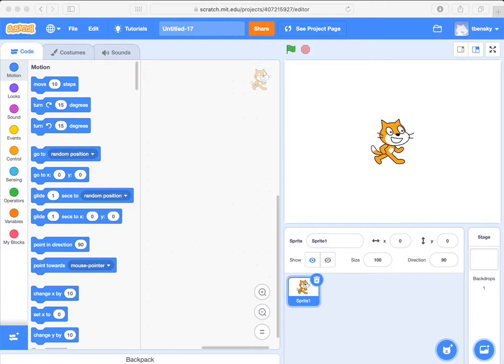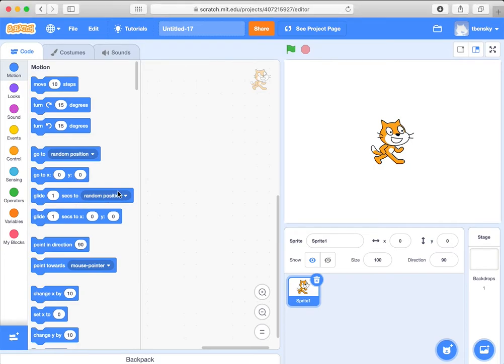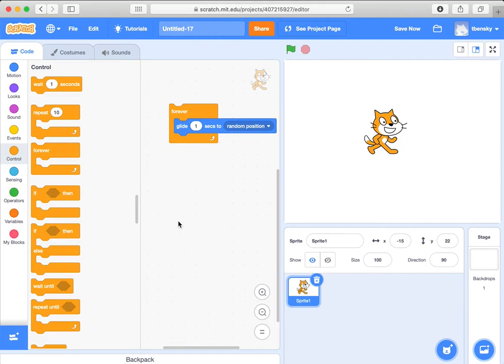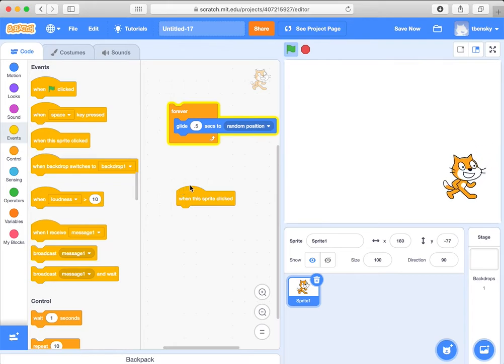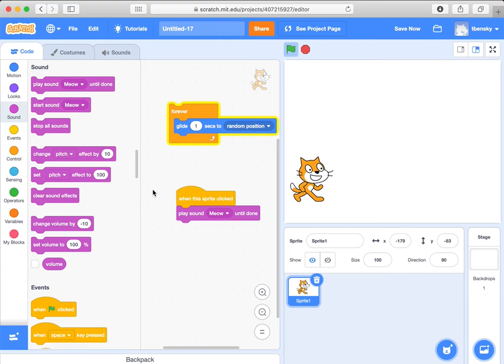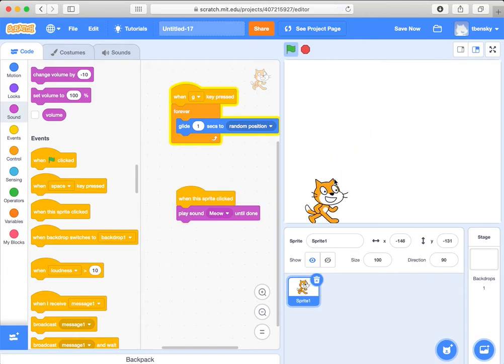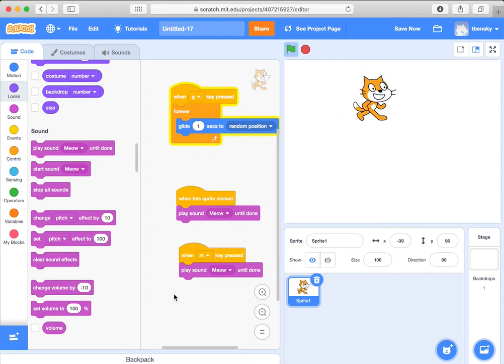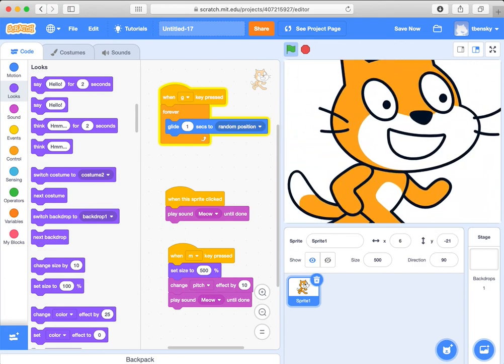Coding in Scratch: Looking for mouse clicks and key presses from the user